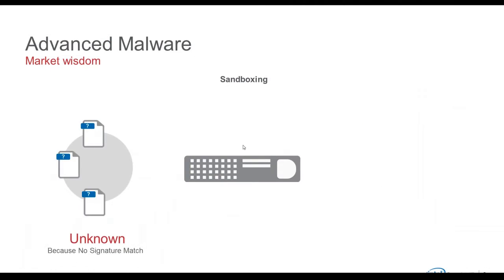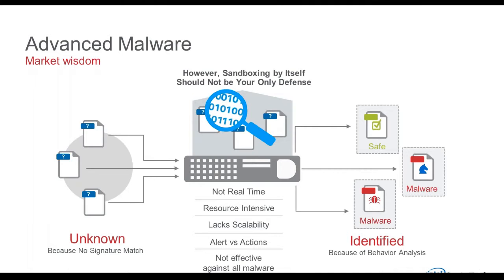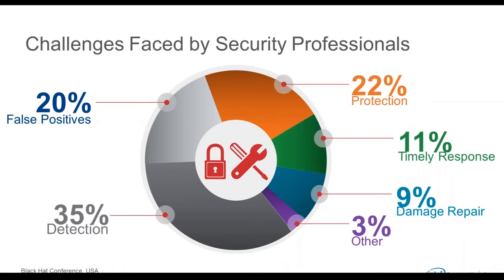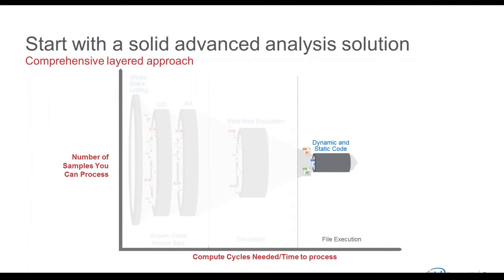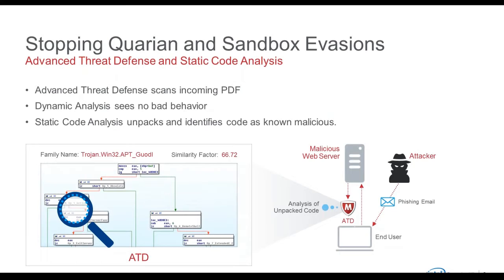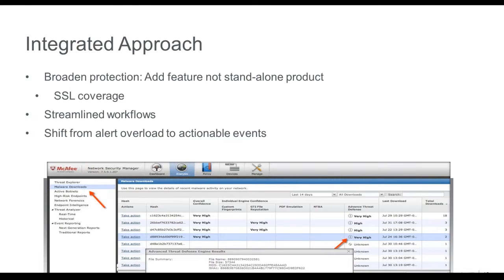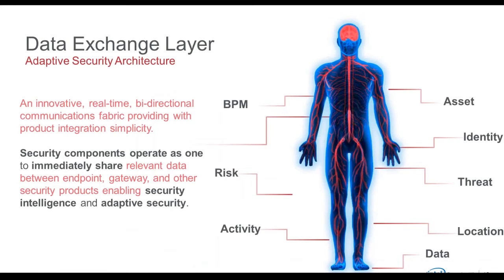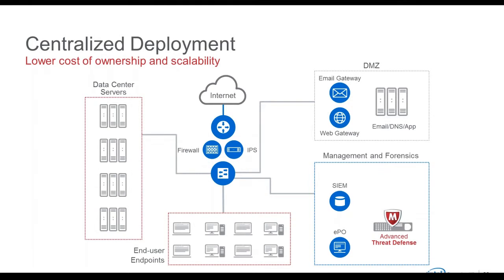Axial Talk IT Security Webinar Series - Connected Security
Connected Security - your best defence against advanced threats webinar

Join Anne Aarness to learn how McAfee Advanced Threat defence identifies today's evasive threats and tightly integrates with security components throughout the organizations - from endpoint to network - to improve security and streamline workflows.

We're covering a different IT security topic each month - so keep checking back for updates or follow us on Twitter or LinkedIn to keep up to date for the latest in a series of Webinars.